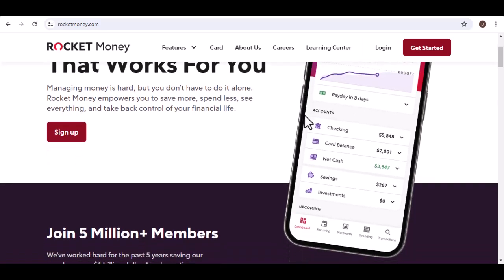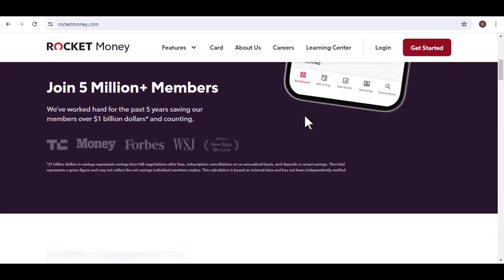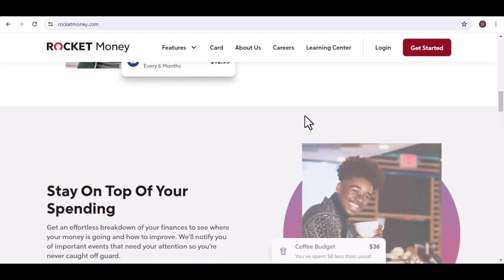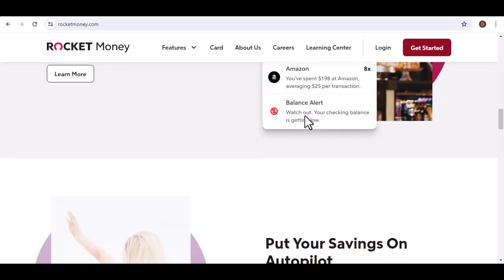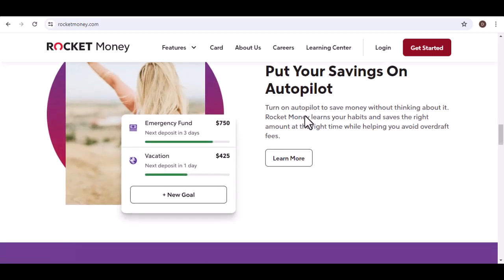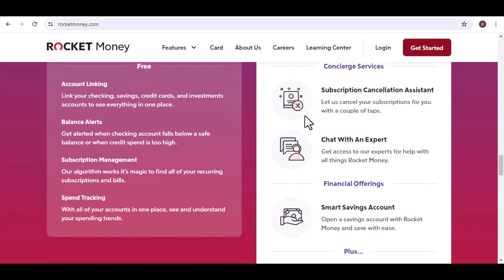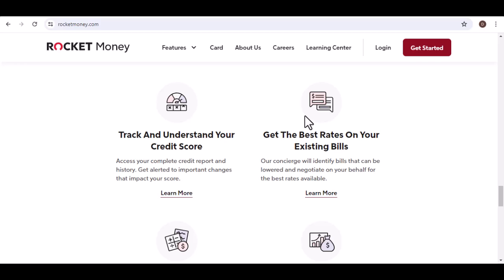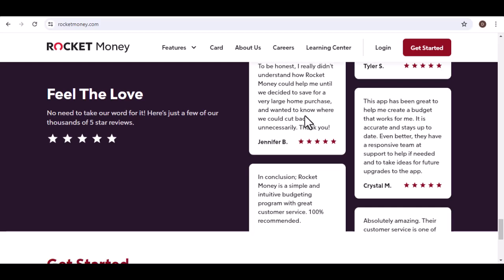Can I connect my cash app to Rocket Money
In this video we talk about Can I connect my cash app to Rocket Money